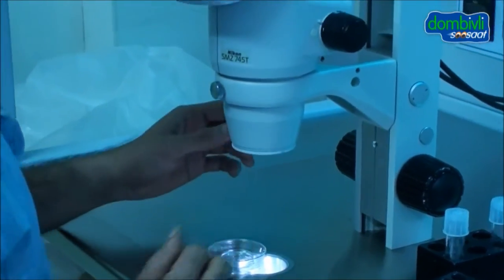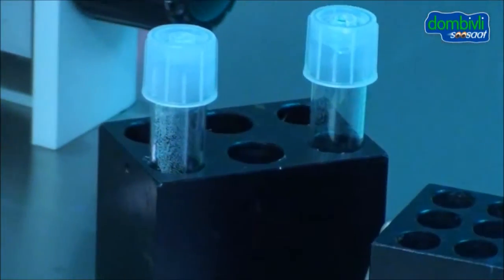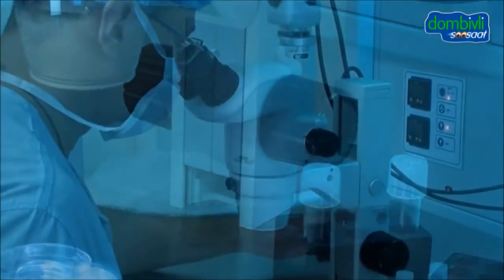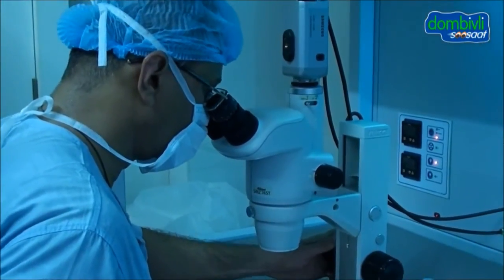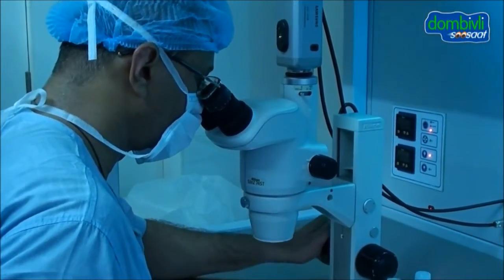Dombivli Soosaat Interview of Dr. Nilesh Shirodkar about Test Tube Baby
Dombivli Soosaat presents you detailed information about Test Tube Baby and its Misconceptions by a Well Known Gynecologist Dr. Nilesh Shirodkar (Phoenix Hospital)

Girish Kulkarni
Gurunath Rajoli
Kaustubh Sharma
Prasad Kulkarni